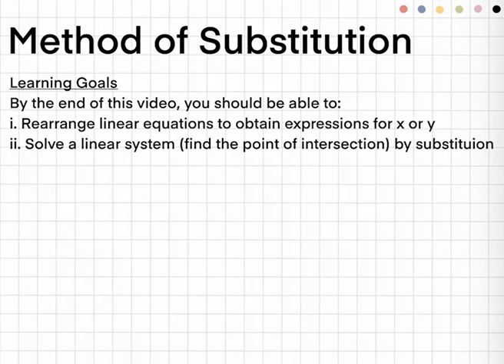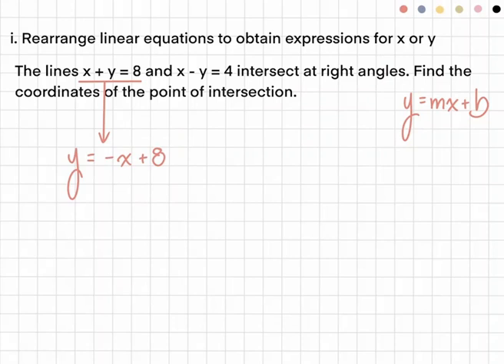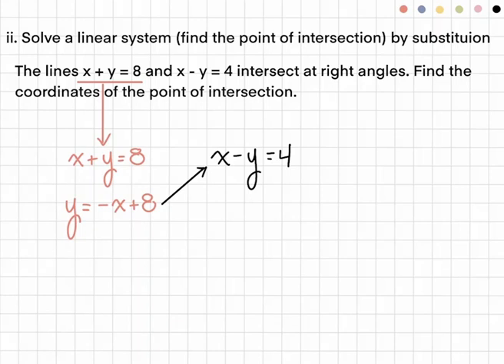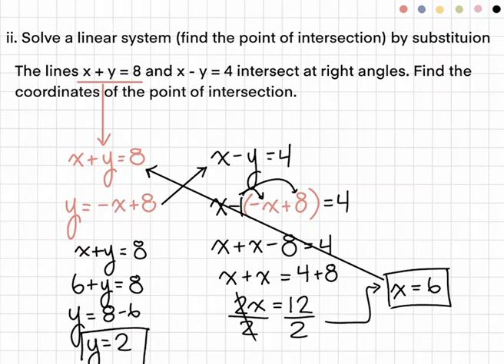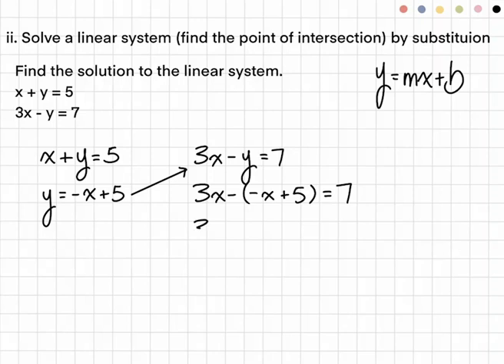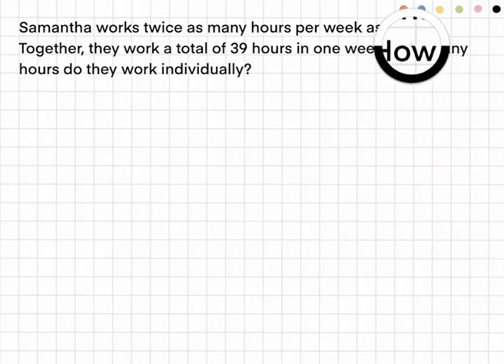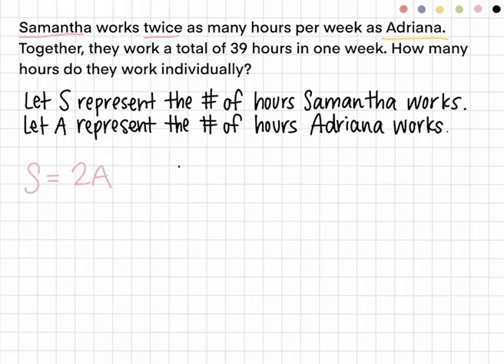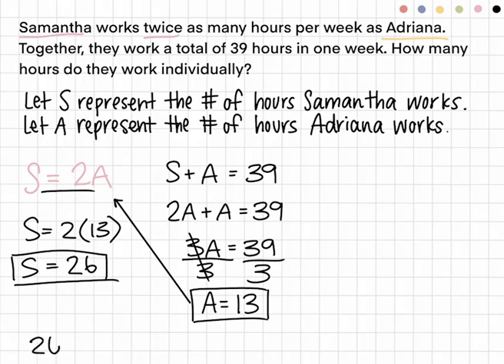Method of Substitution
By the end of this video, you should be able to:
i. Rearrange linear equations to obtain expressions for x or y
ii. Solve a linear system (find the point of intersection) by substitution